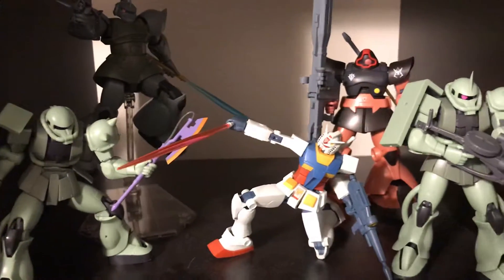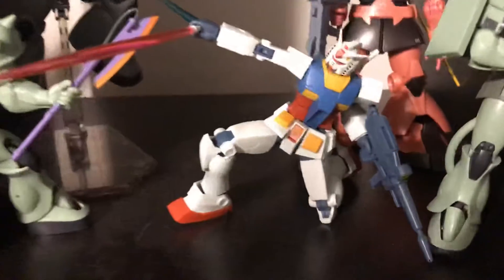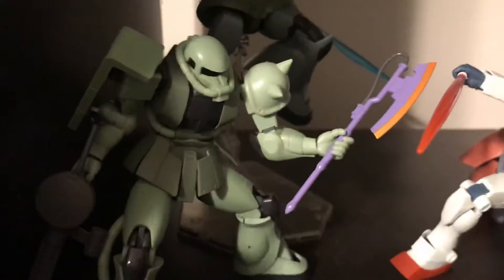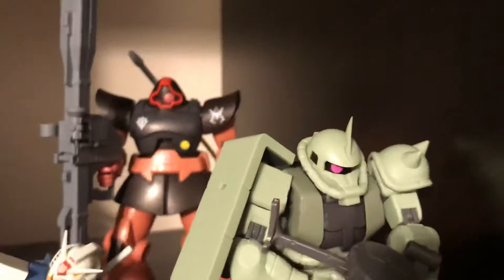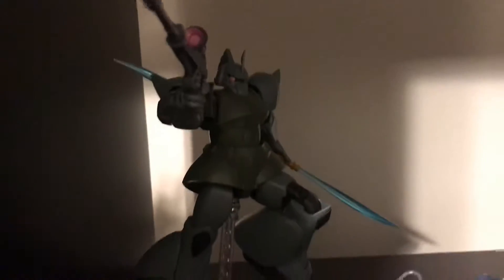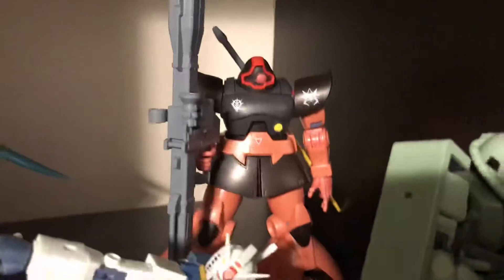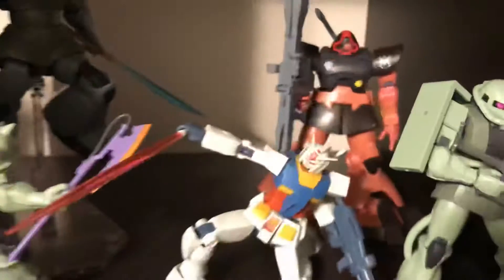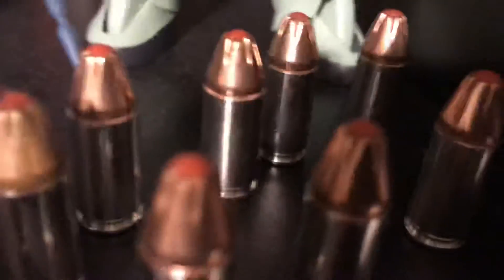Mobile Suit Gundam figure diorama?